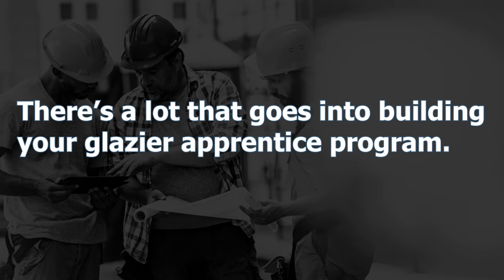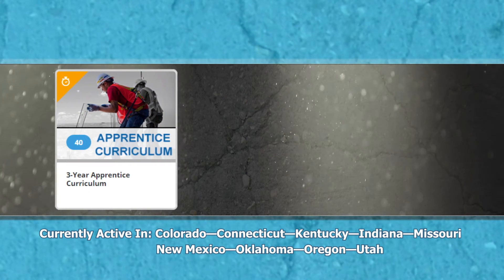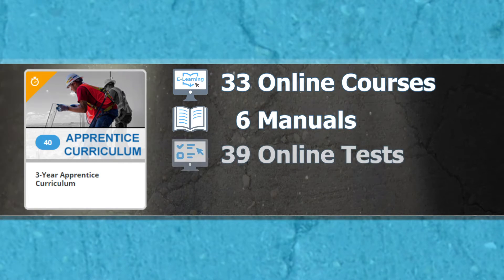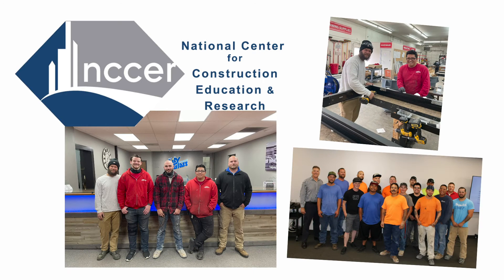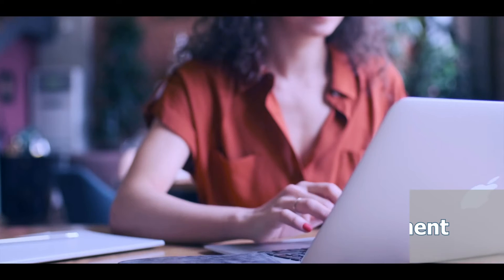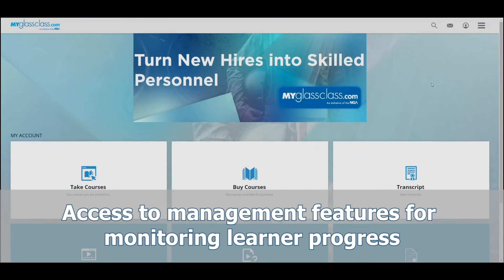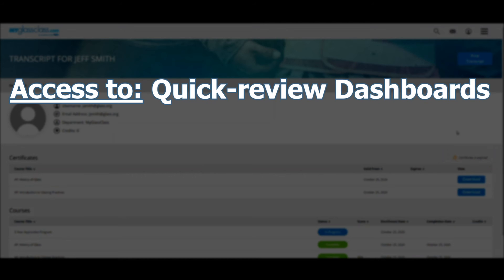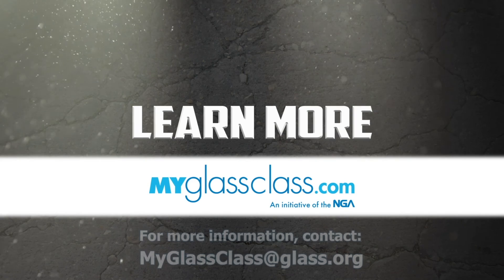MyGlassClass.com Apprentice Program